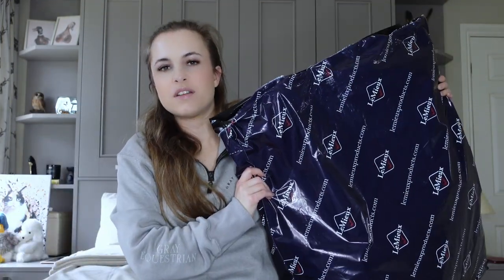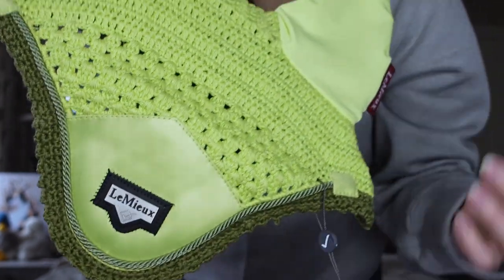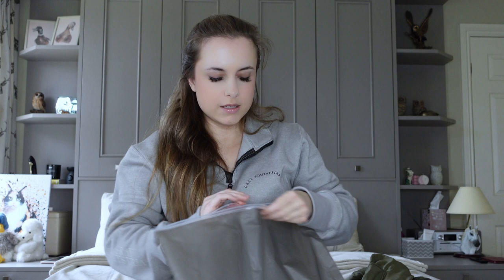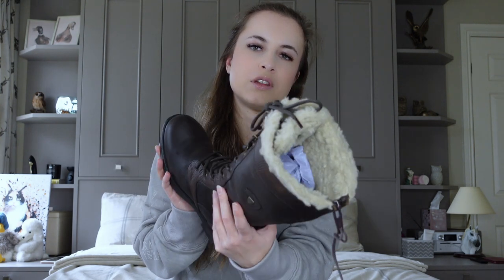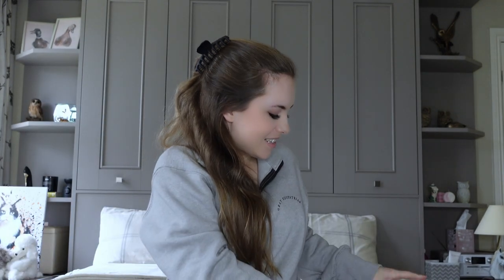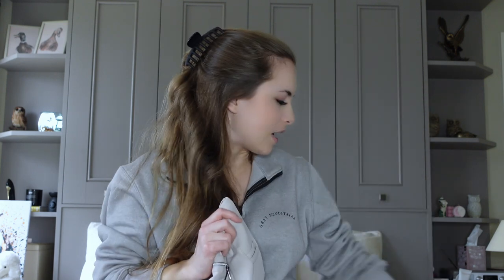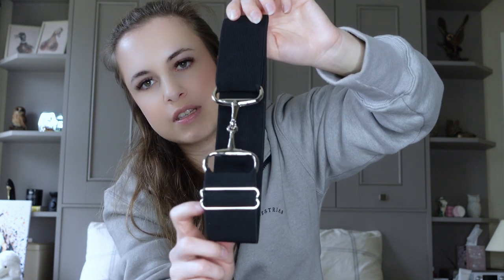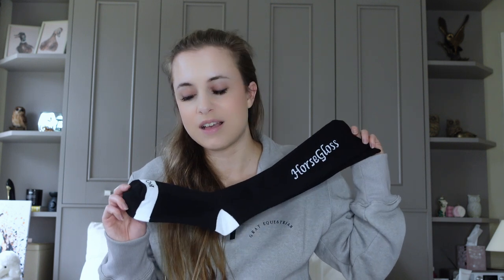BRAND NEW Le Mieux, Shires and more! | Life updates, chatty unboxing + try on!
Hey everyone,
Thanks for being here and I hope you love this video!

Grab a cuppa and sit down with me as we unbox my Le Mieux spring releases, Shires Equestrian and more! Plus I try on EVERY item so you guys can see how they look on!

Horse gloss;

Sammy xo